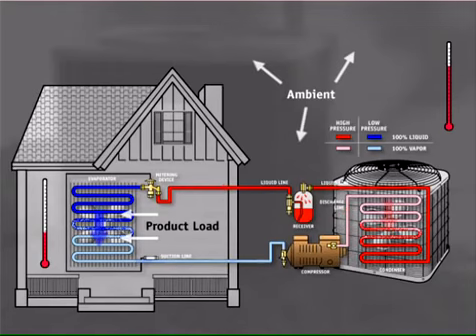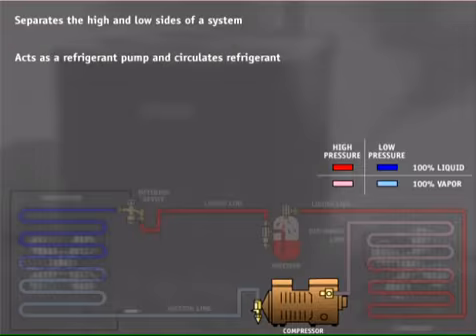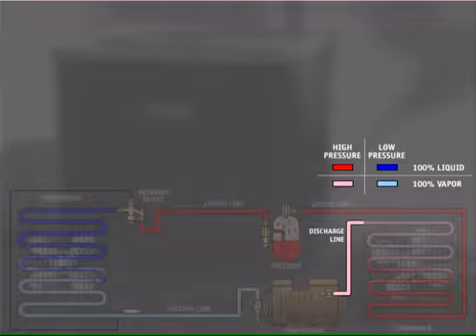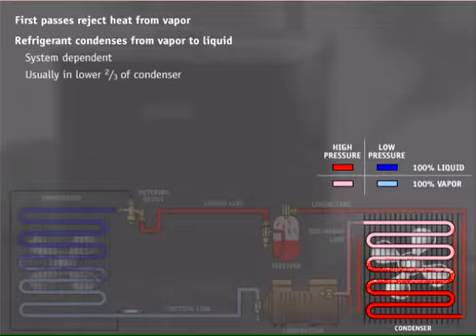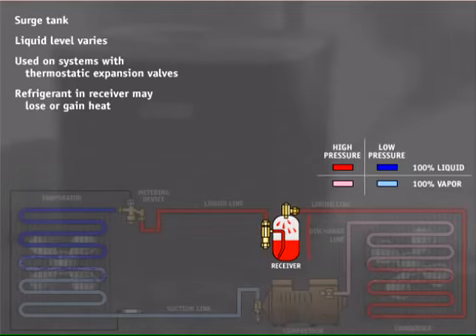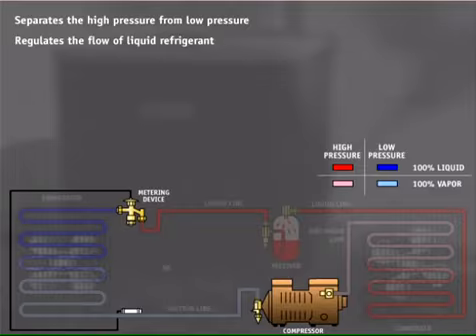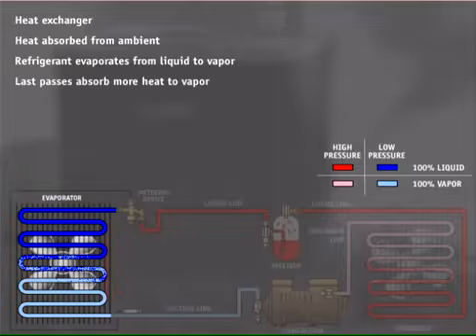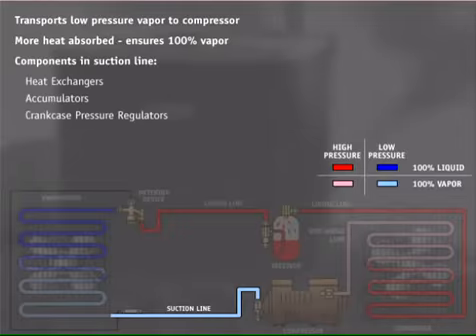Refrigeration System - BASIC PRINCIPLES